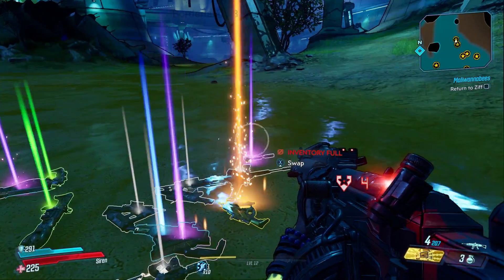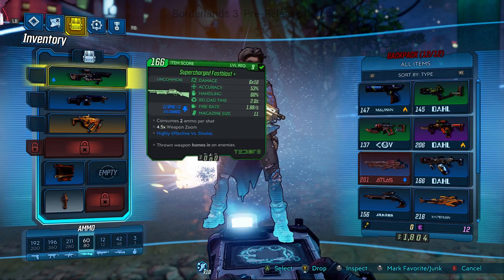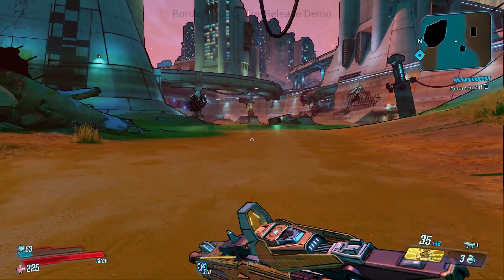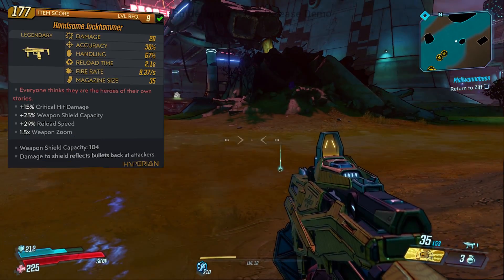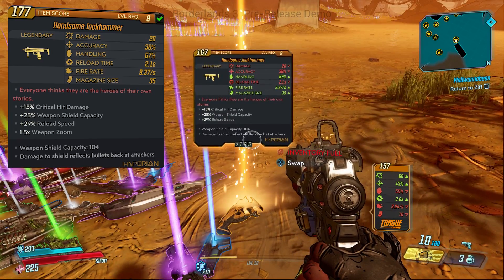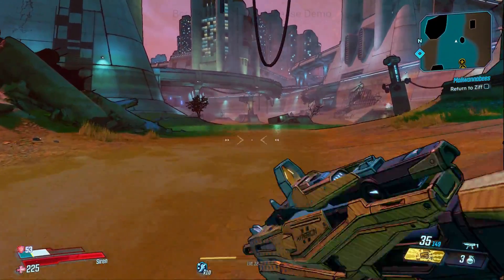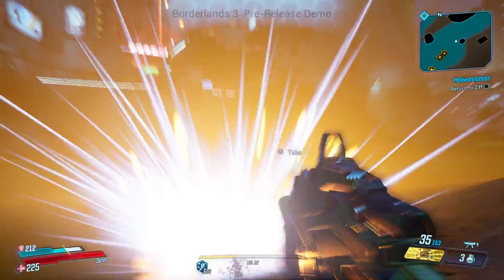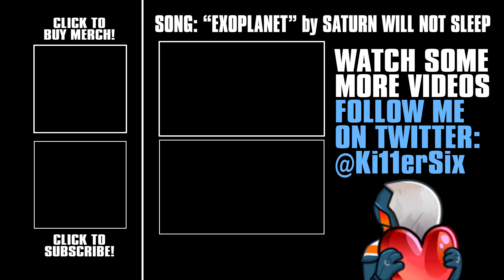Borderlands 3 - New Legendary - HANDSOME JACKHAMMER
Another new Borderlands 3 Legendary item, the Handsome Jackhammer.

End credit song: "Making My Mark" licensed by Audio Micro Music

Backing tracks by SUNG (used with permission)
Check him out: